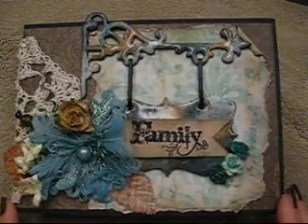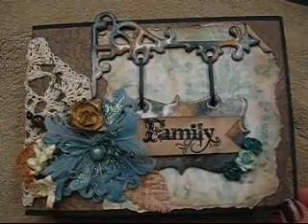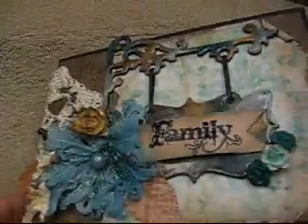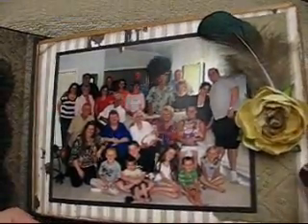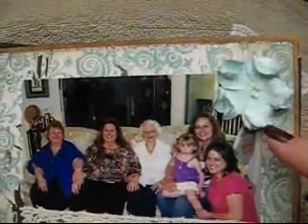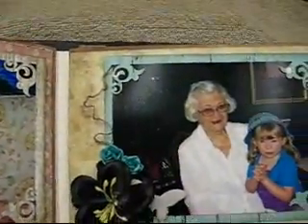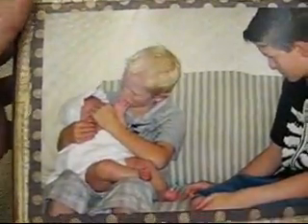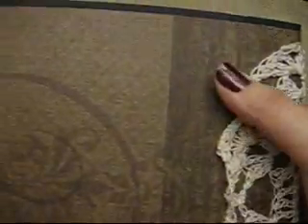Family Times Mini Album.wmv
I used a new binding technique I learned from Laura Dennison - I'll put the link to her tutorial below.  I had a lot of fun creating this album.  I hope you enjoy seeing it.  TFW